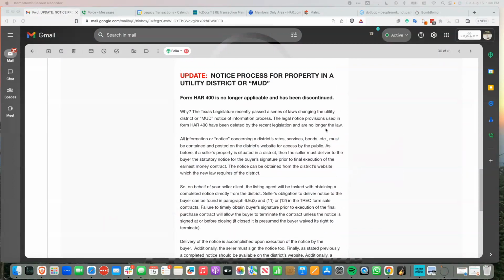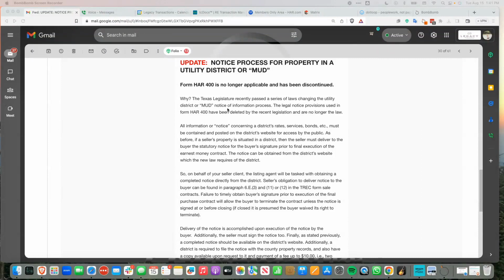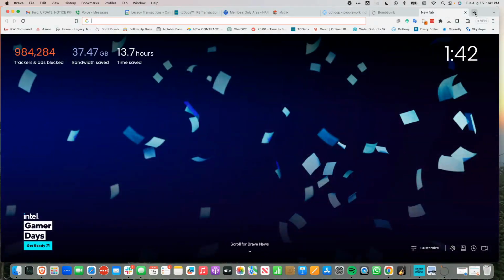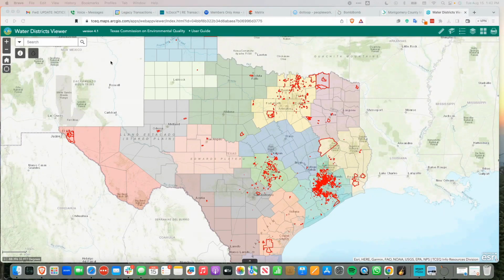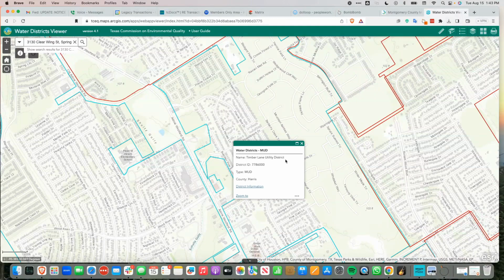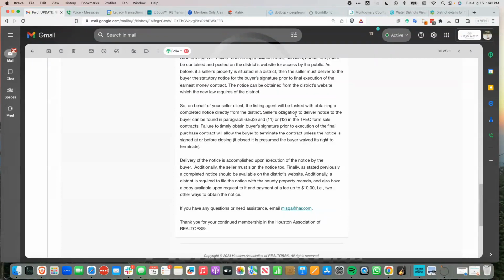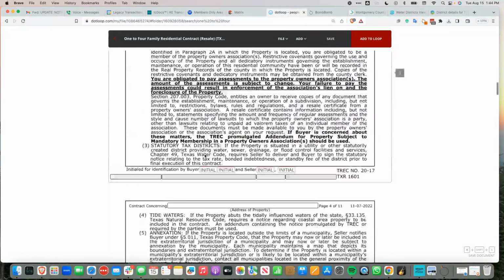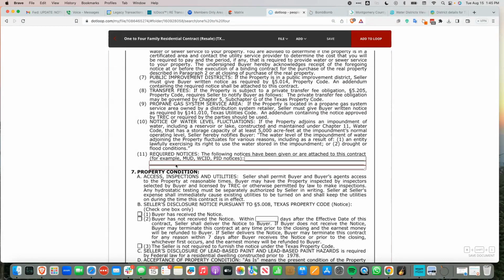Important Update to the MUD Disclosure Must Watch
Here's our latest Tuesday Tip - Important Update to the MUD Disclosure - Must Watch